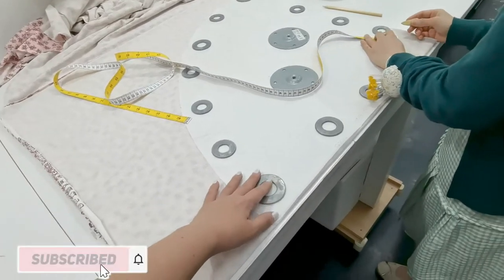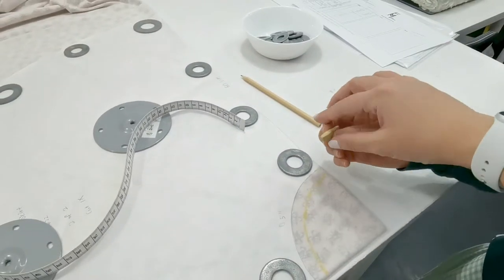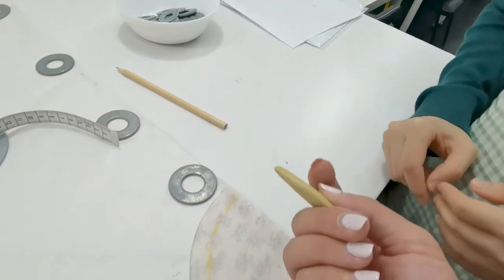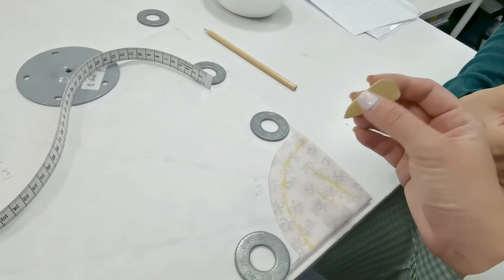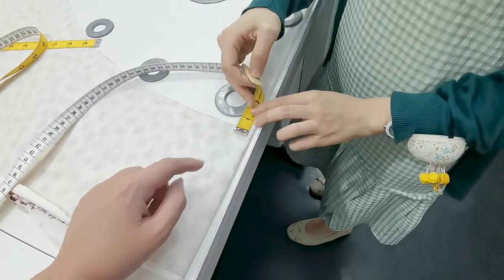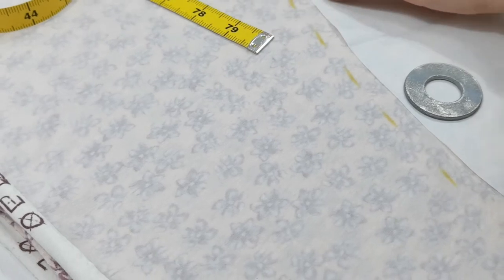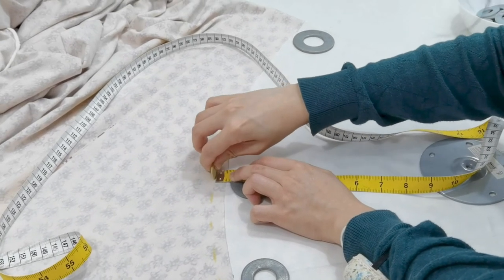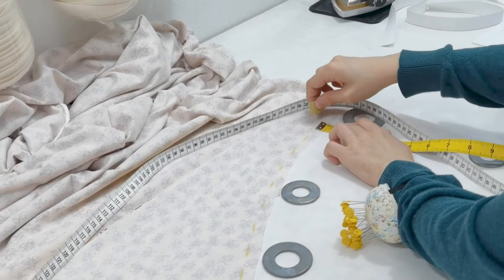SEWING 101: TAILORS CHALK MARKING & PATTERN WEIGHTS | ONLINE SEWING SCHOOL BEGINNER FRIENDLY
Hello everyone! In this week's video, we're going to talk about marking seam allowances on a circle skirt pattern. Watch and learn!

Create your dream dance costume with us!

Learn sewing online!